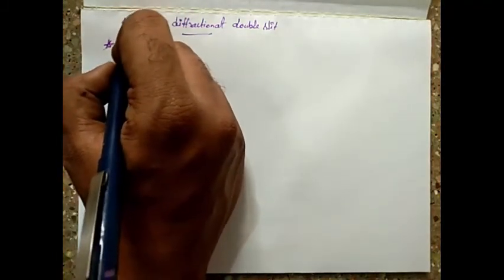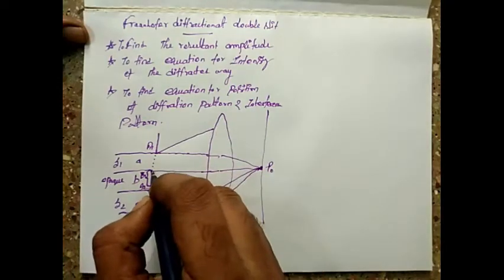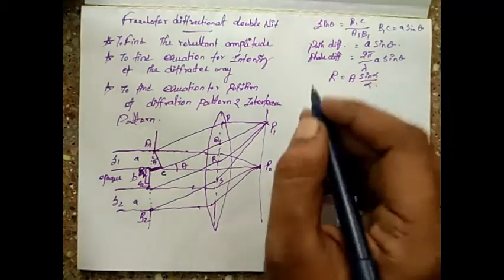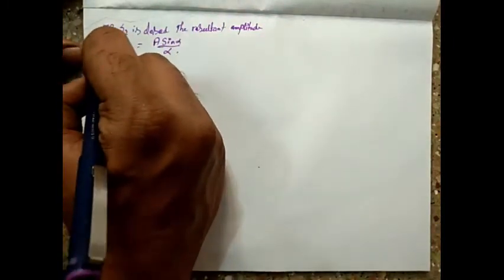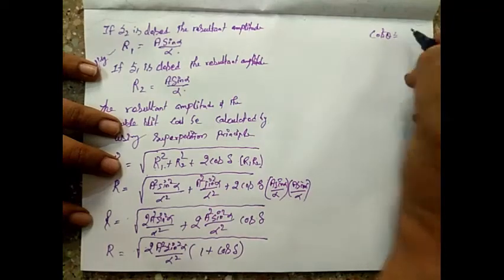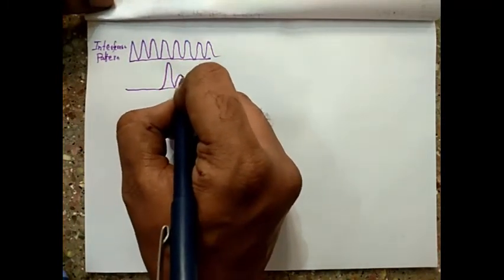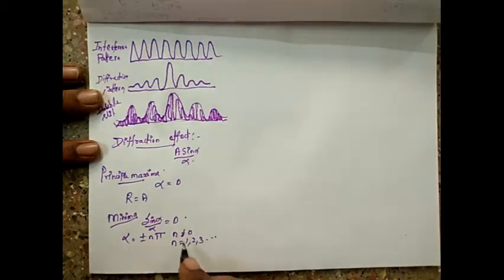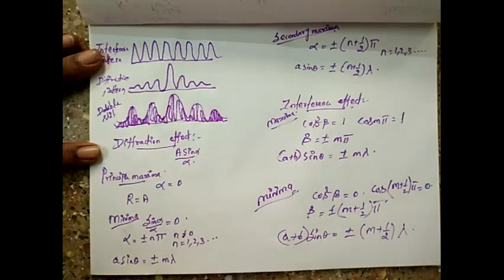Fraunhofer diffraction due to double slit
Definition & Derivation